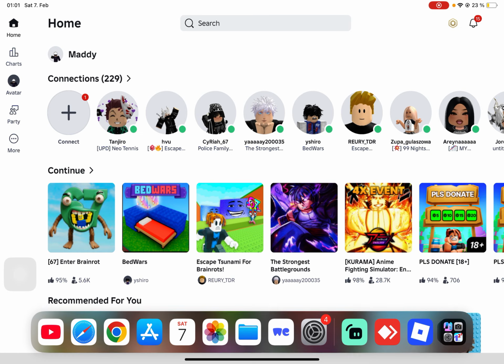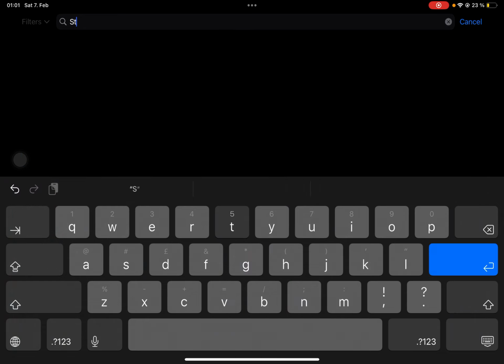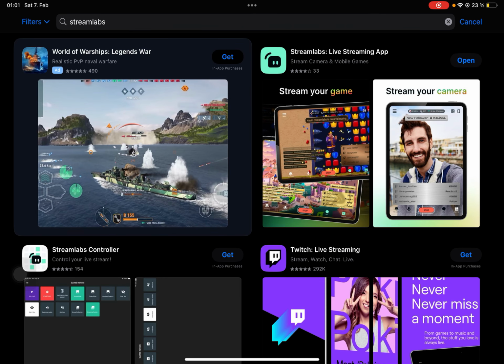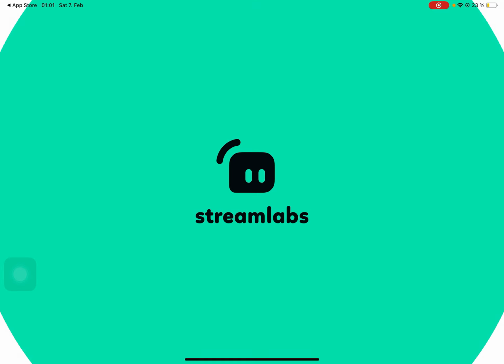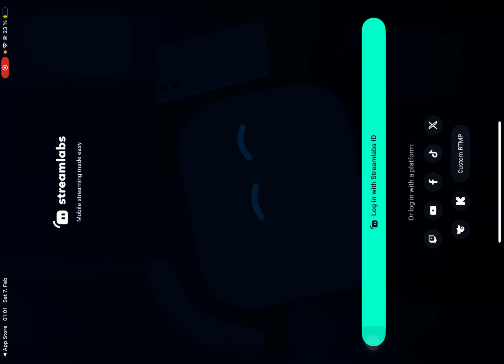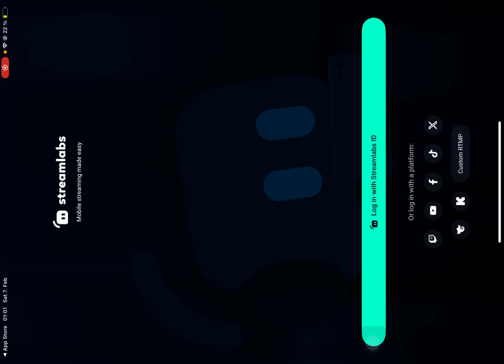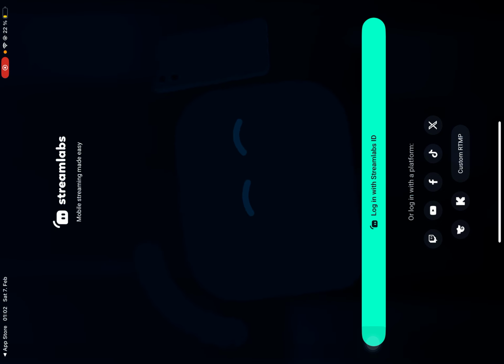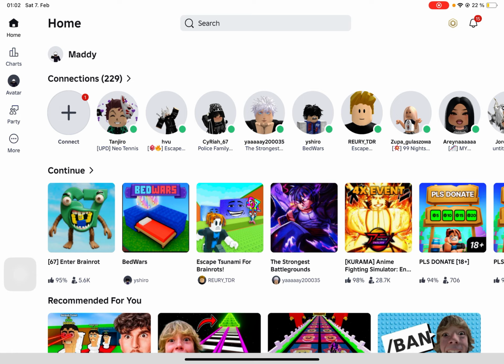How To Live Stream On Roblox With iPad